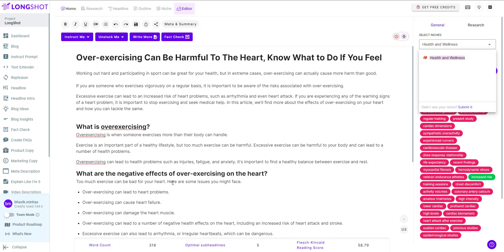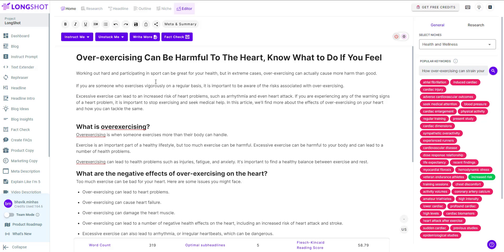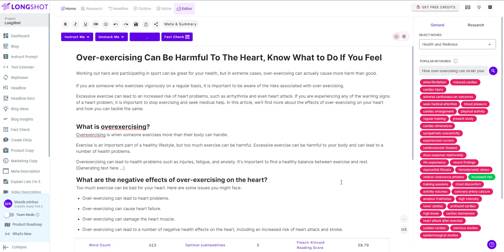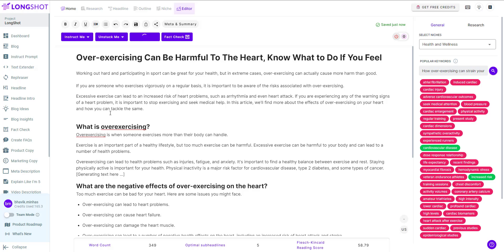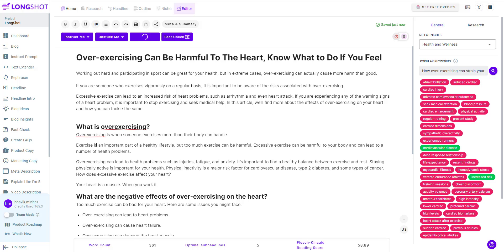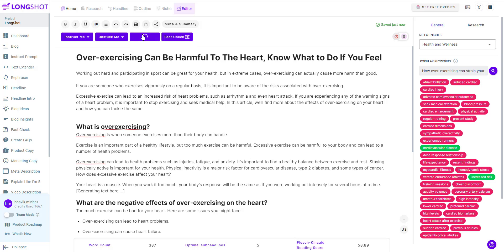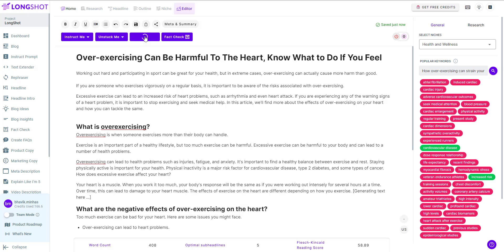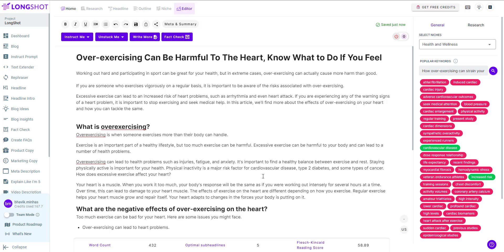LongShot AI Write More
AI writes from cursor position based on the previous 100+ words.